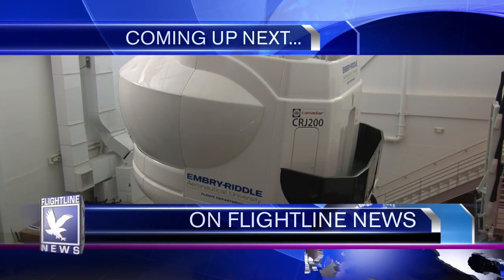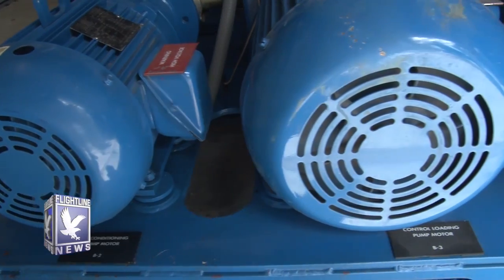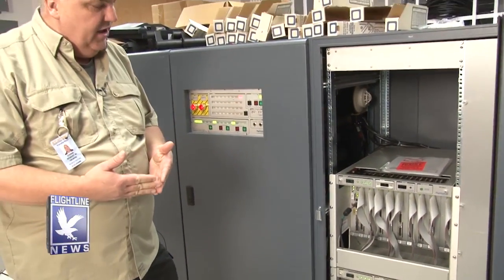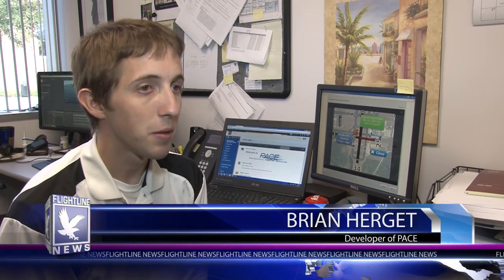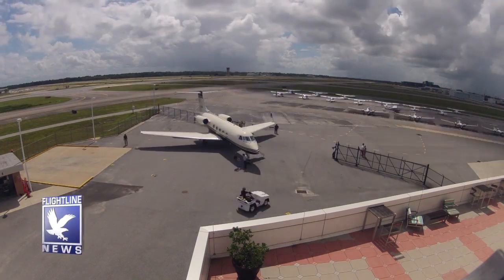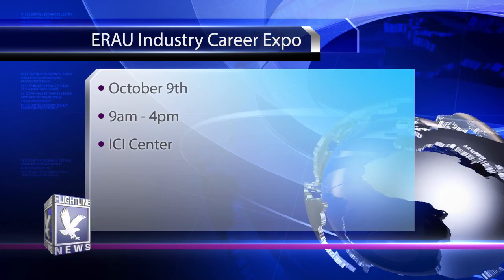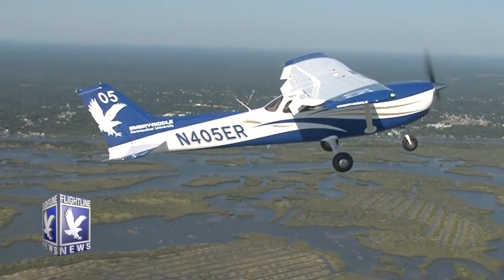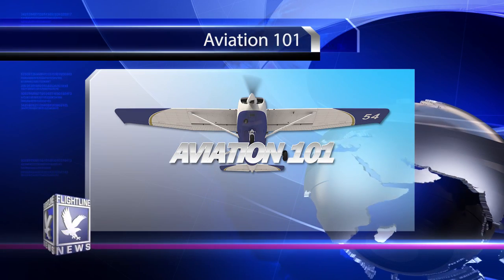Flightline News 202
Learn about the how the new full motion simulator works and about PACE.